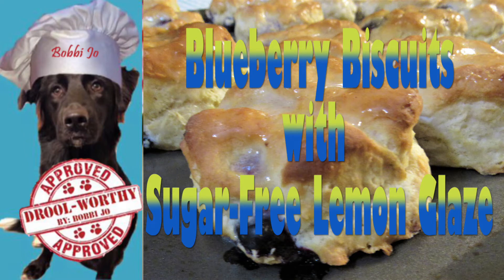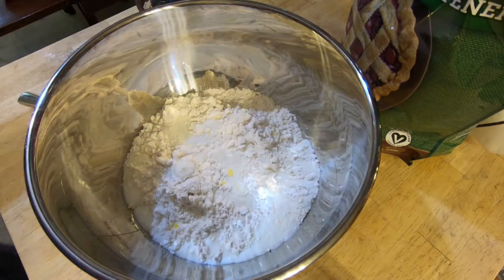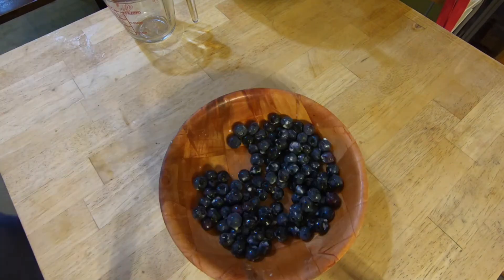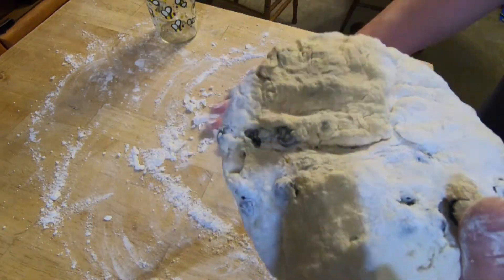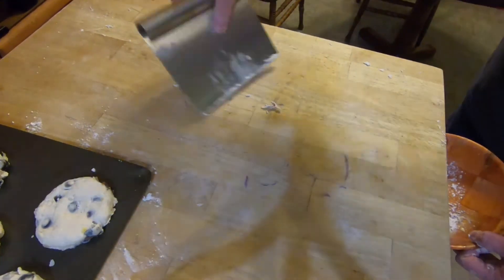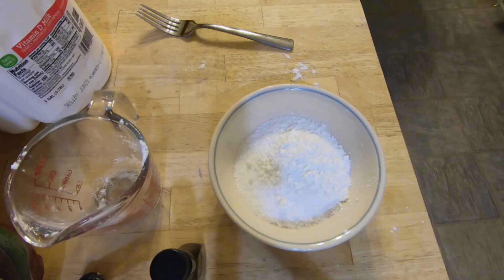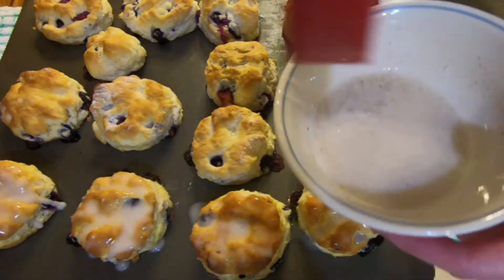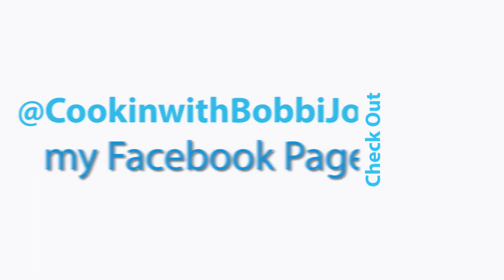Blueberry Biscuits w/Sugar-Free Lemon Glaze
3 1/4 cups Southern Biscuit Mix Formula L
1 1/4 cups Buttermilk
1 1/2 cups blueberries
1/4 cup Stevia

Pour biscuit mix into mixing bowl.
Then add in buttermilk
Stir together until a dough forms.
Mix together blueberries and stevia
Mix into dough
Turn dough onto floured surface
knead dough a couple of times
Roll dough to 1/4 - 1/2 inch thick (Depending on how thick you want your biscuits.)
Cut biscuits and place them on a baking sheet.
Bake for 10 - 15 minutes. Keep an eye on them and when they are lightly browned take out of oven.

Glaze

1/2 cup Stevia
1 tablespoon cornstarch
3-4 tablespoons milk
1 teaspoon lemon extract or lemon juice

Mix Stevia and Cornstarch together, then mix in 3-4 tablespoons of milk and 1 teaspoon of lemon extract.

I start off with 2 tablespoons of milk and then mix in a tablespoon at a time until I get the consistency I'm looking for.

Brush glaze on biscuits.

Then enjoy with your human friends.